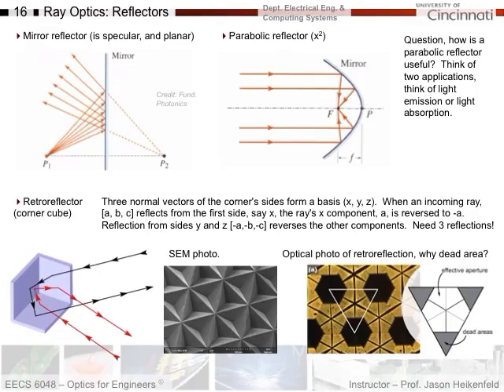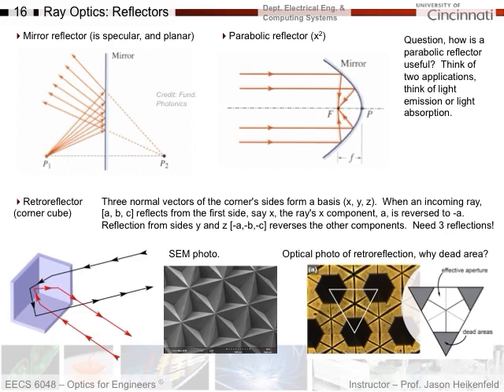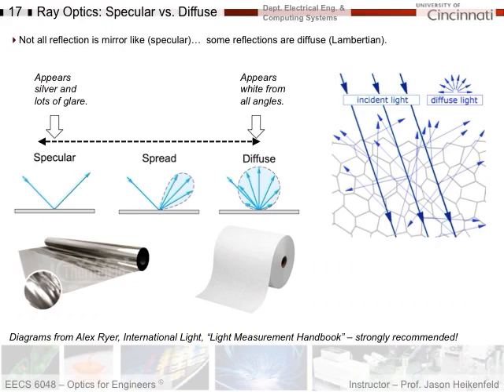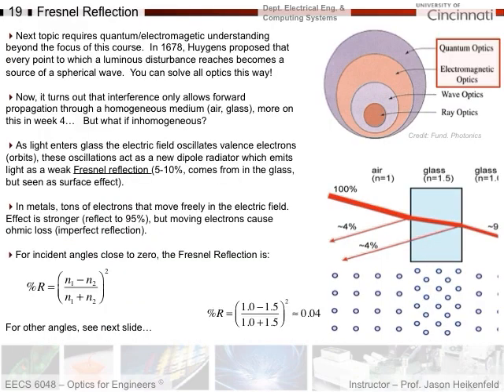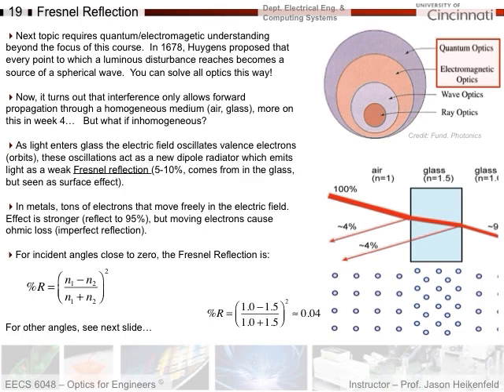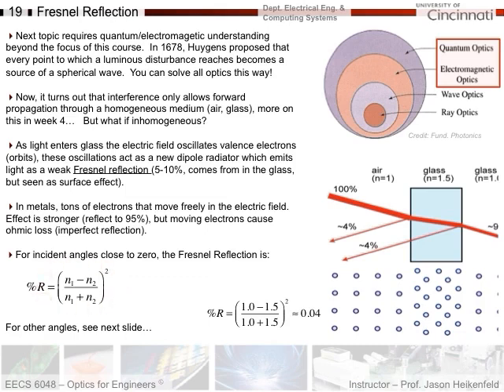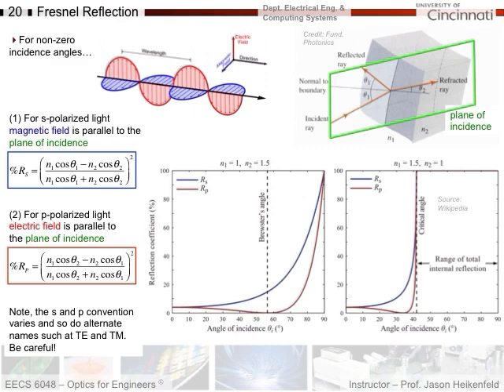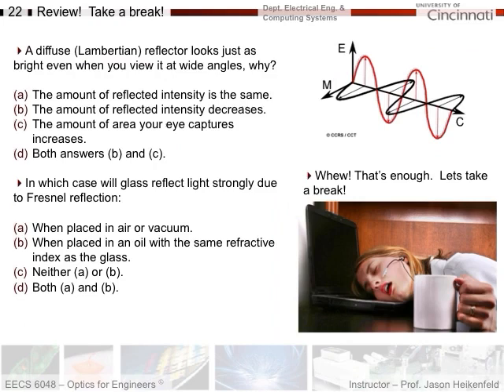Lecture 1C Reflection